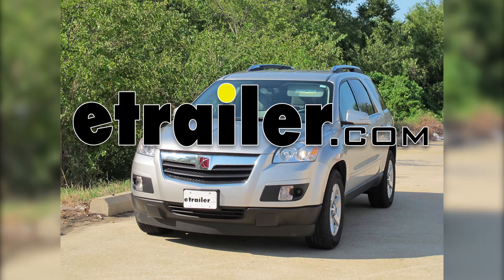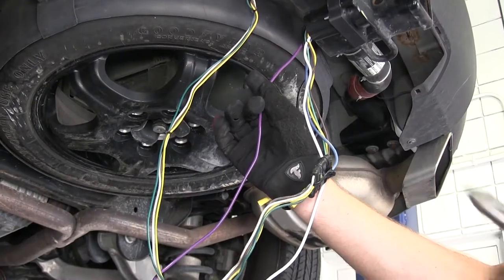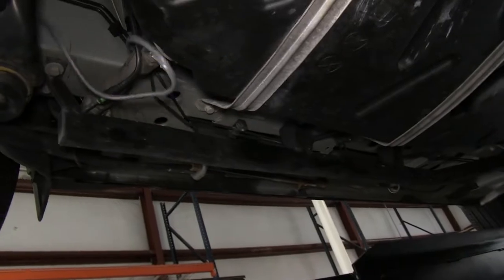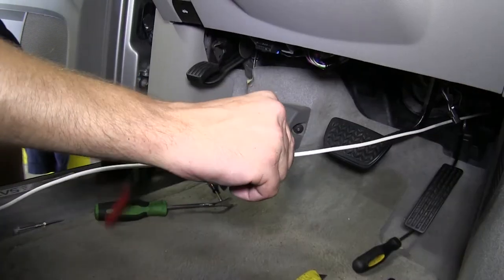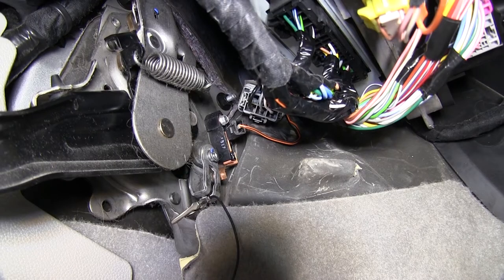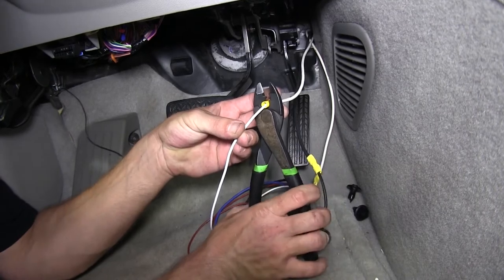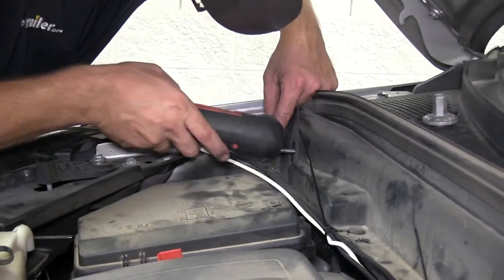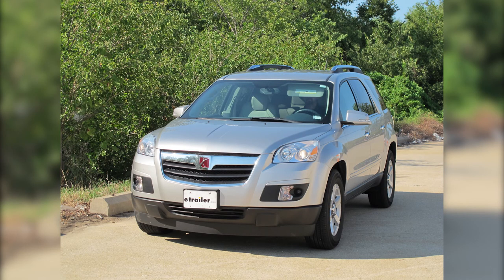etrailer | Setting up the Tekonsha Prodigy P2 Trailer Brake Controller on a 2008 Saturn Outlook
Today on our 2008 Saturn Outlook, we'll be installing the Tekonsha Prodigy P2 Brake Controller, part number 90885, in conjunction with the ETBC7 7 and 4-way installation kit, part number ETBC7.  Our first step will be mounting our new 4 and 7-way plug and mounting bracket.  The bracket and attachment hardware comes with the installation kit.  Let's go ahead and mount the bracket to the 7-pole.  Next, we'll go ahead and mount the 7-pole bracket to the hitch bracket.  Again, the hardware is provided with our install kit.

Now with the 7 and 4-way secured to the hitch, we're ready to go ahead and start wiring, attaching to the manufacturer's our wiring already supplied with the vehicle.  First, we'll simply cut away some of the zip ties securing the 4-pole connector on the vehicle so that we can connect it to the 4-pole on our 7-pole plug.  We'll also use some di-electric grease, part number 11755, to help prevent corrosion in between the plugs. An added measure to keep the two plugs together, I'll go ahead and take a zip tie to secure them.  I'll go ahead and remove or cut off the purple wire coming from our new 7-pole as it will not be used in this application.

Now with that done, we'll go ahead and wrap up our wires with some black electrical tape.  We'll go ahead and stop there as we'll need to make two more connections.  Using the gray duplex wire provided with our install kit, we'll go ahead and strip back a few inches and cut it off, then we'll go ahead and strip back the wires so that we can make connections with the black and blue wire with the yellow butt connectors pre-attached coming from our 7-pole connector.  We'll match black to black and the blue to the white.  The  black will be the power supply going to our 7-pole connector and the blue will be the brake signal coming from our brake controller.

Now with those connections made, we'll go ahead and finish wrapping up our wires with some black electrical tape.  Next, we can go ahead and start securing our wires to the hitch.  We'll just be using some black zip ties to secure the wiring.  Next, we'll take the white wire with the pre-attached ring terminal and ground it to the frame.  This will be the ground for the new 4 and 7-pole plugs.

To ground the white wire, we'll simply use a self-tapping screw and attach it directly to the frame.  Now to clean up our install look, we'll go ahead and take a pair of side cutters and cut off any excess from the zip ties securing the wire. Now, we're ready to go ahead and start routing our wire to the engine compartment.  When routing a wire, it is highly recommended to stay away from excessive heat such as the exhaust or moving components such as the steering or suspension that can harm the wire.  As we route our wire, we'll also be securing with the black zip ties.  Now that we have the wire routed to the firewall or engine compartment of the vehicle, the white wire will be routed into the cabin.  We'll need to go ahead and find a suitable grommet to route the wire through.  We'll go ahead and remove the lower kick panel on the driver's side.  To do this, there are three pushpin fasteners that will need to be removed.  Now with the fasteners out, we'll go ahead and remove the kick panel and set it aside for reinstallation later.  Through the firewall, there's a suitable grommet that will get us to the lower portion of the engine compartment.  Now to make a hole through the grommet, we'll go ahead and take our utility knife and cut a hole on the grommet then I'm going to take my screwdriver just to make sure the hole is large enough to get my wire through.  We take a piece of air tubing to assist in pulling our wire up into the engine compartment.  You could also us a stiff piece of wire in this application.  It will just be a leader or a pull wire to assist us in getting through the grommet. Now with my pull wire down below, we can go ahead and take some black electrical tape and tape the white wire to it, pulling it into the engine compartment.  Now with the wire into the engine compartment, we'll go ahead and cut off the excess.  To keep track of my wires, I'll now go and take some blue tape and wrap it around the wire, noting that this wire originates from the 7-pole connector, again, from the blue wire which will be the brake signal coming from the brake controller, which will also be a blue wire.  Now with the excess cut off, I'm going ahead and take my pull wire and send it back to the grommet, leaving the white wire we had just cut off attached.  We'll pull this back underneath the vehicle, attach the black wire we just ran from the 7-pole connector t